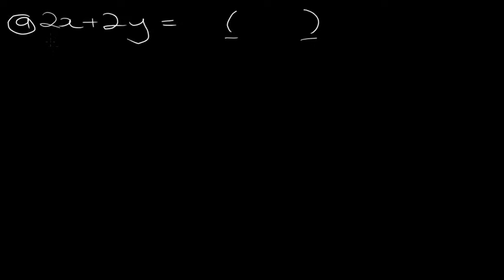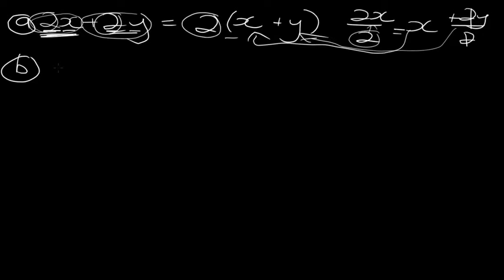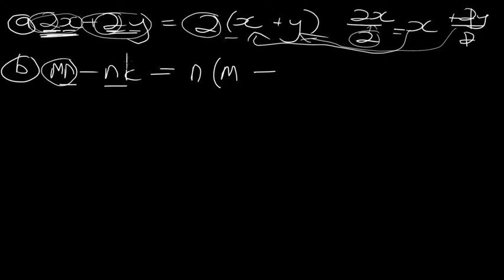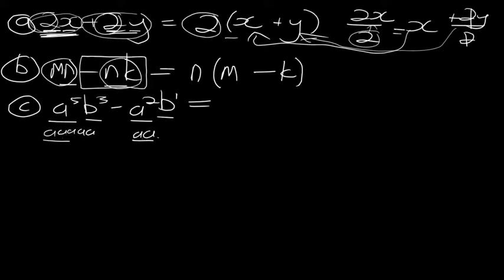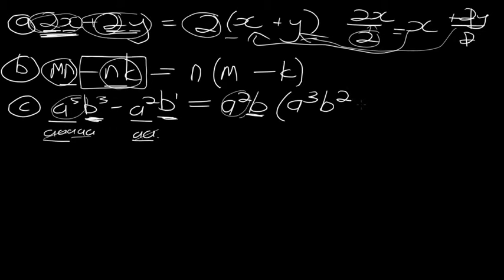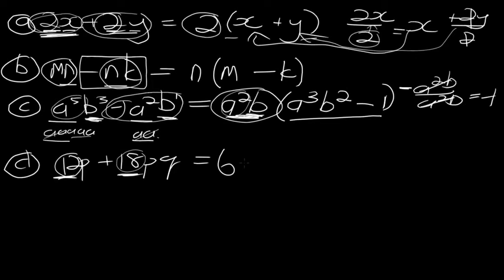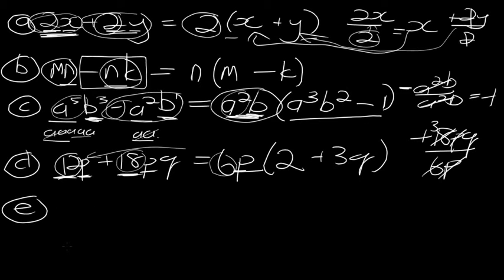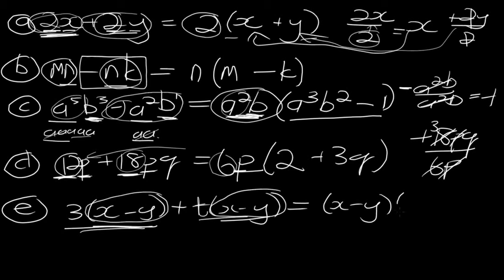GR9 A511 Factorisation Common Factor